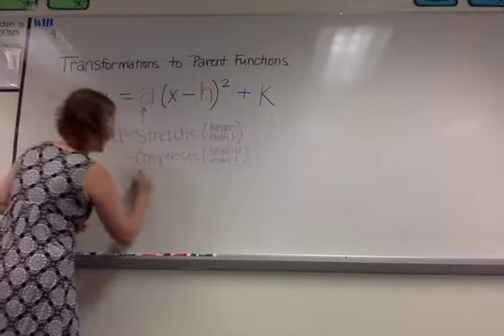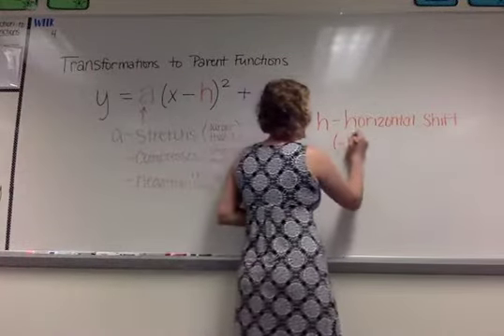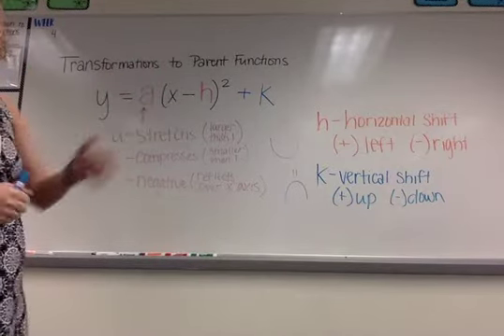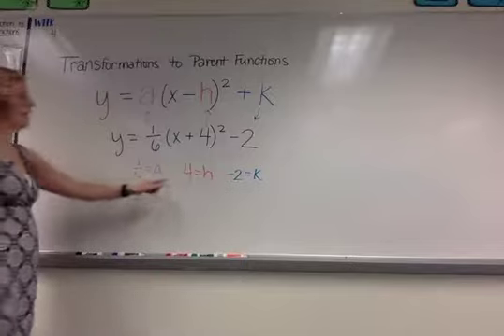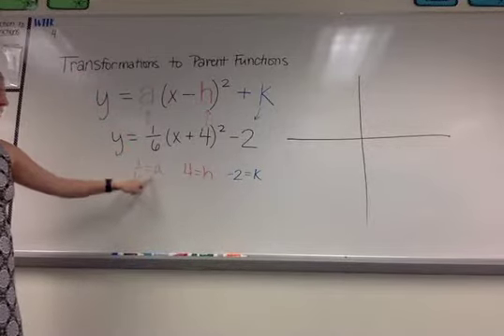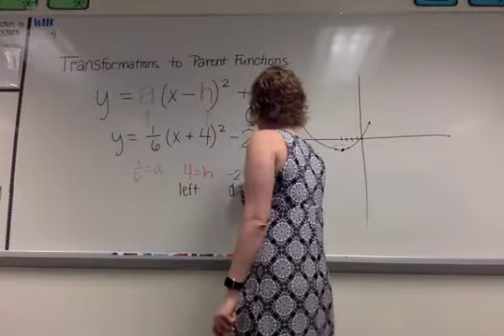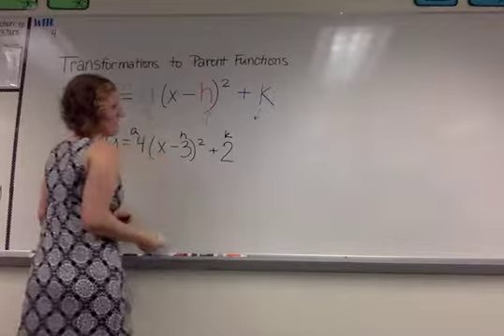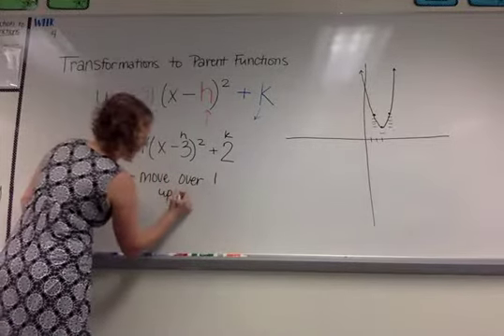Transformations of Parent Functions